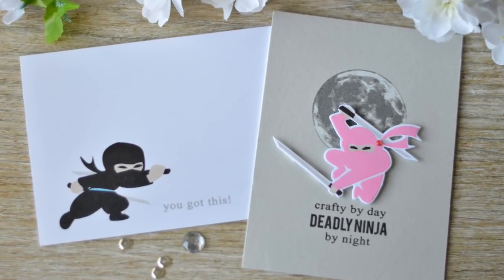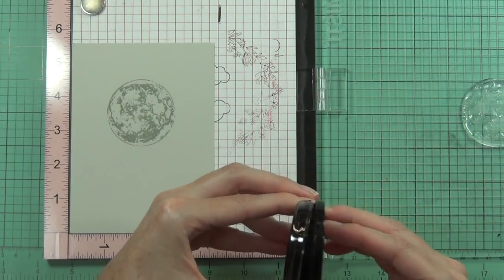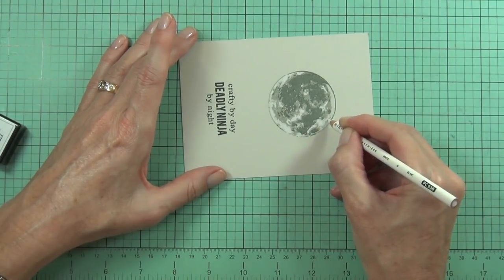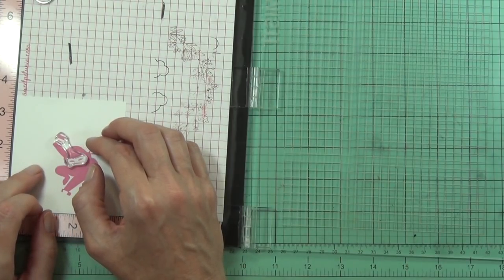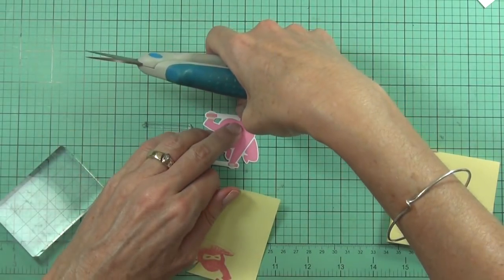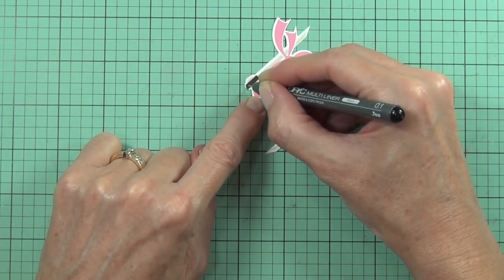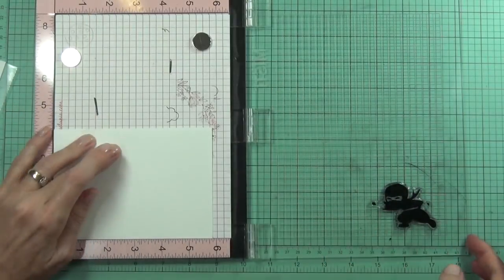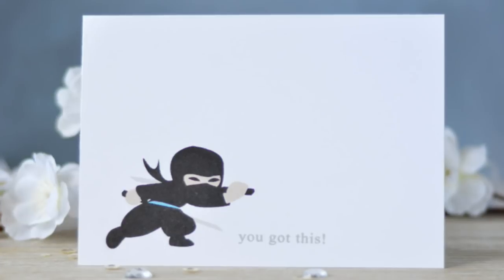His & Hers Ninja Invasion - with Altenew!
I am at the Altenew Blog today and have two cards to share.  I decided to create a His & Hers Ninja Invasion!

Happy Papercrafting!
Therese